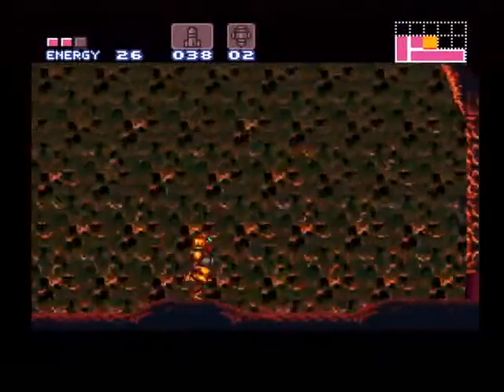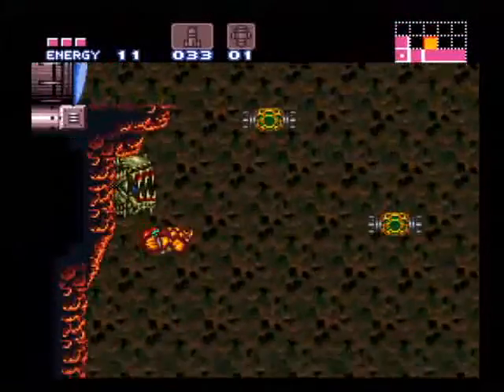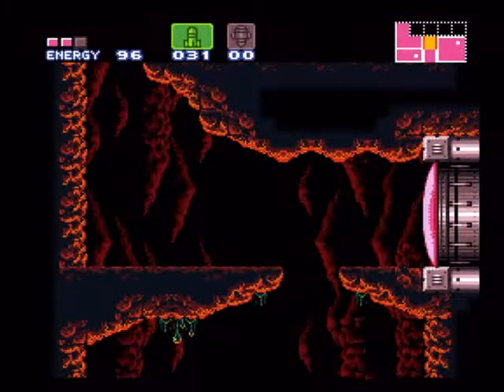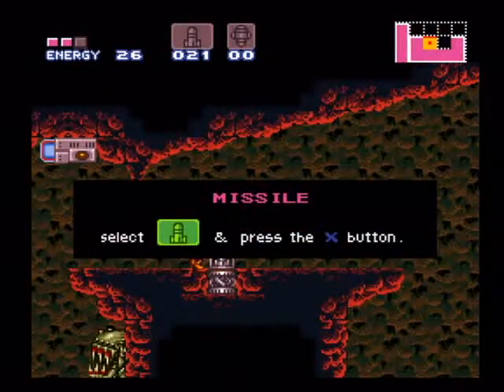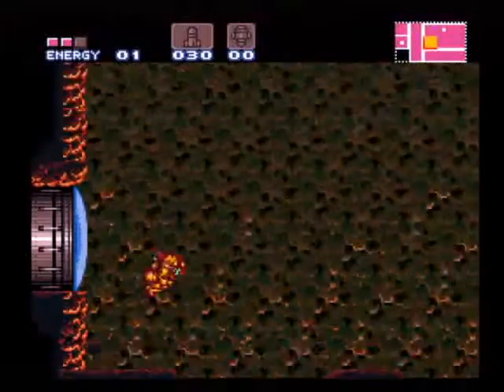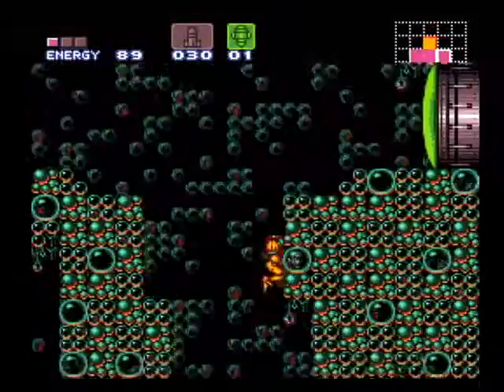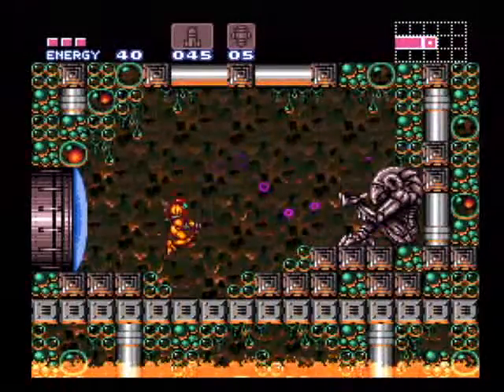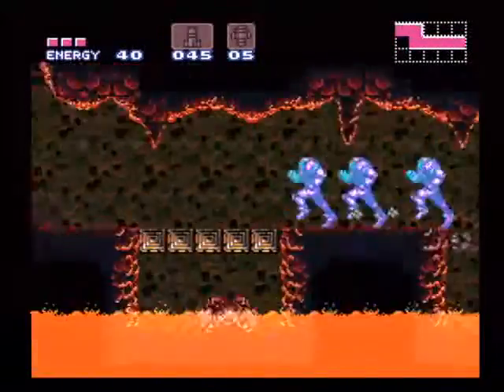Lets Play Super Metroid episode 6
Look out because a huge wave of pure energy is coming your way.